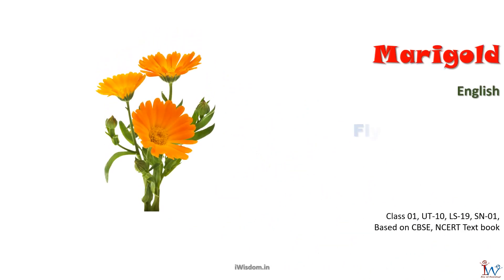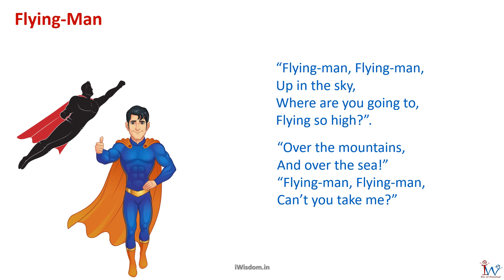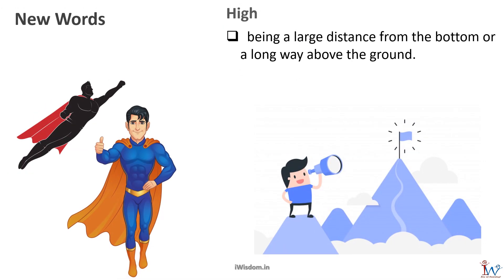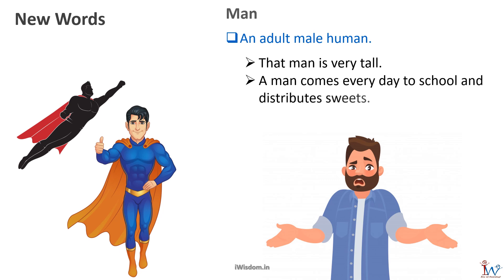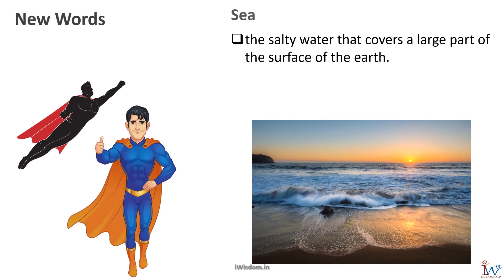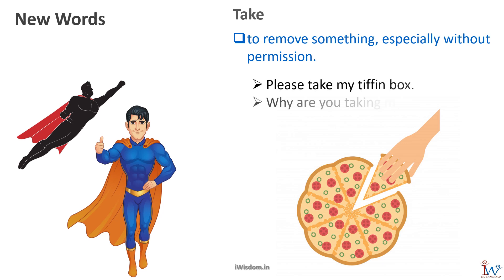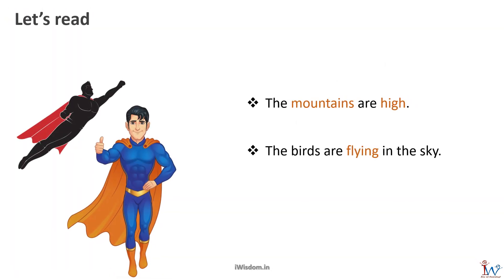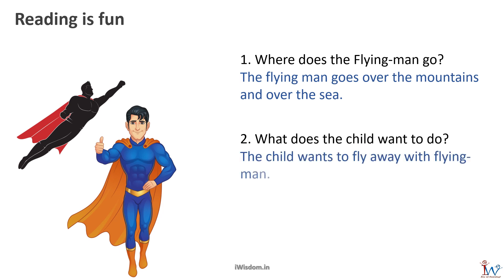CBSE CLASS 01 ENGLISH LESSON 19 01